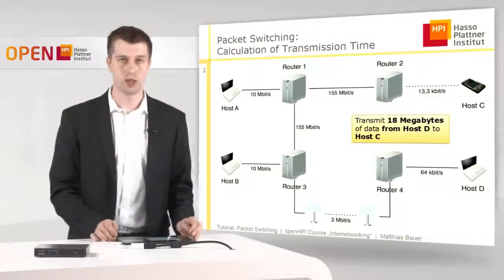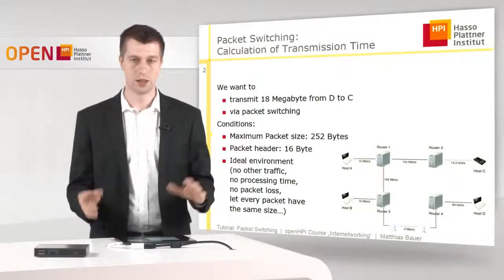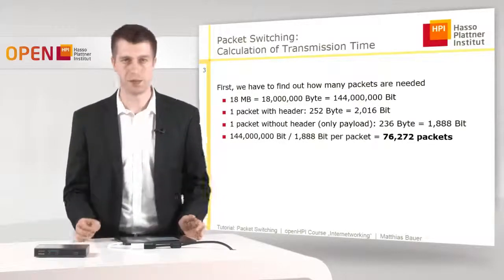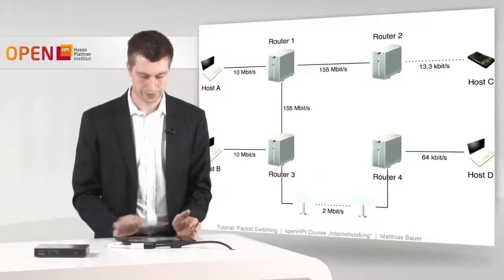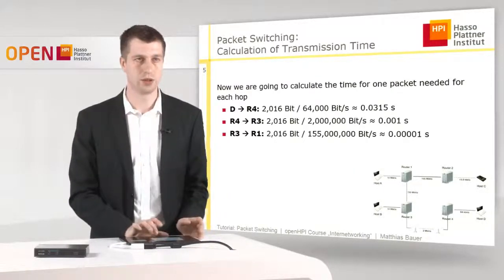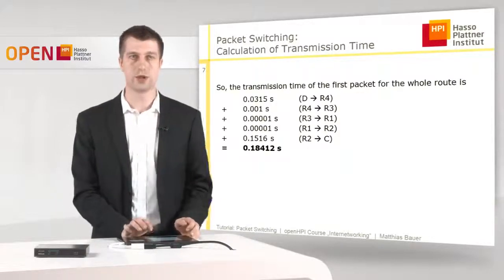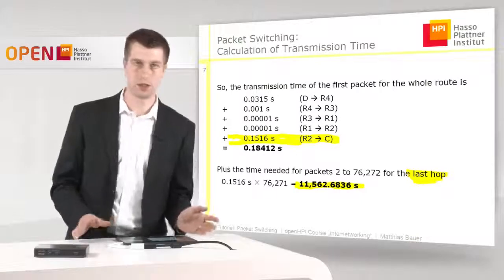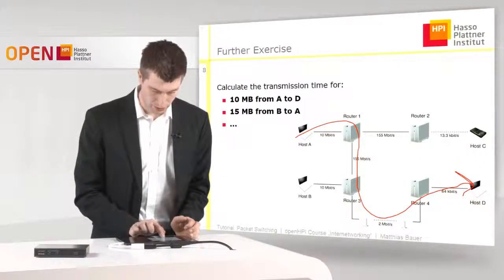Tutorial 2 Packet Switching